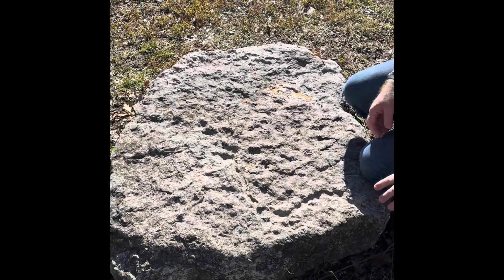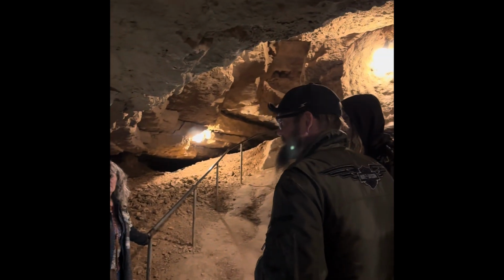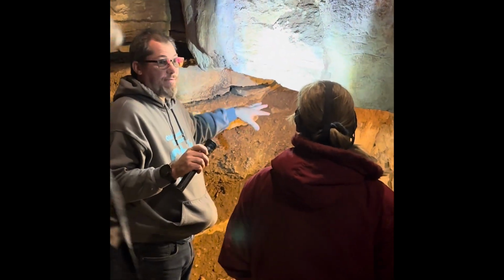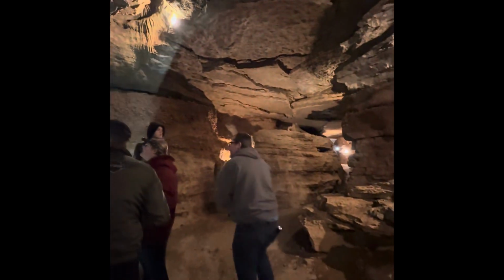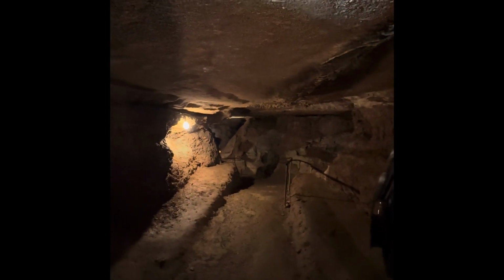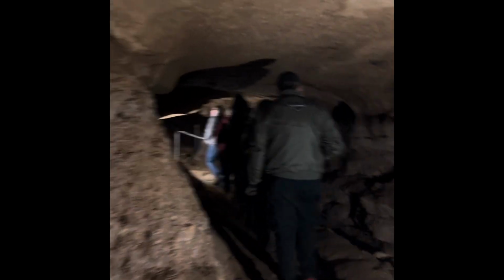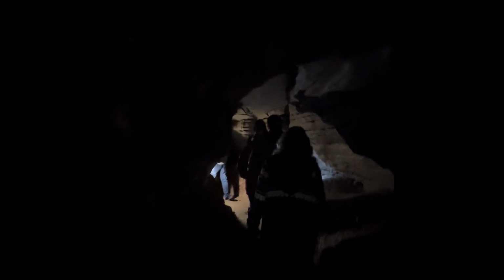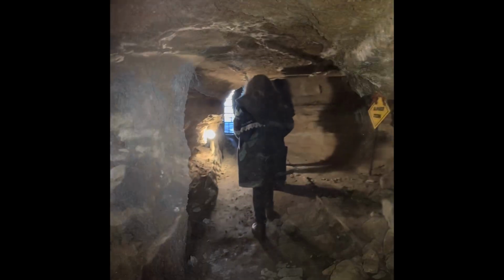Old Spanish Treasure Cave!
Visited this awesome cave with my Eva, Randal, Amber and Jesse.